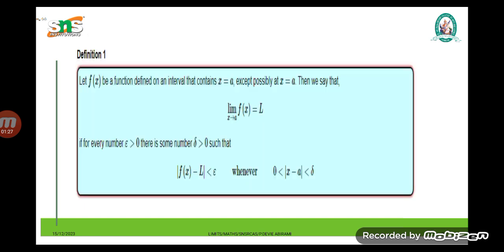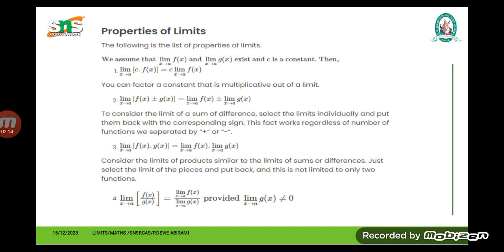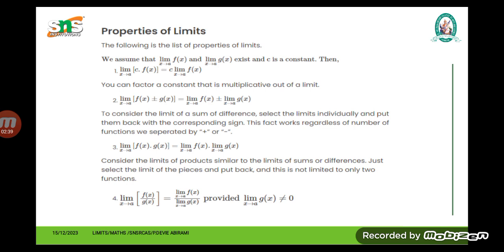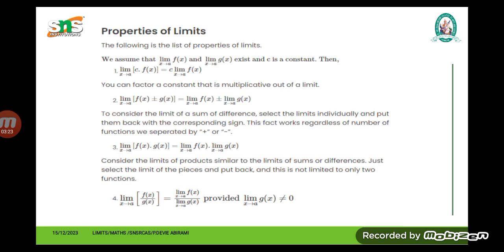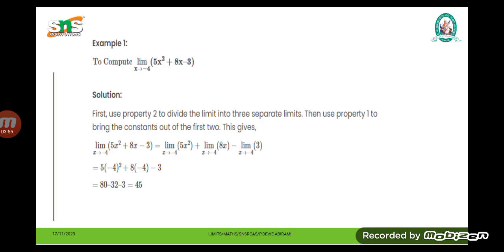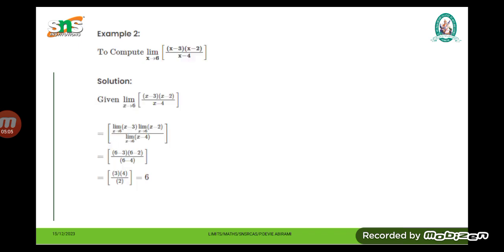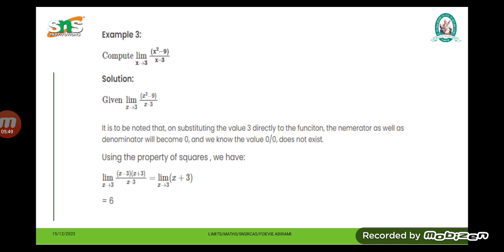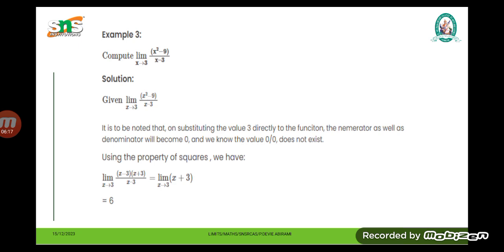Allied Mathematics | P.Devie Abirami | sns institutions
This video consists of allied mathematics problem